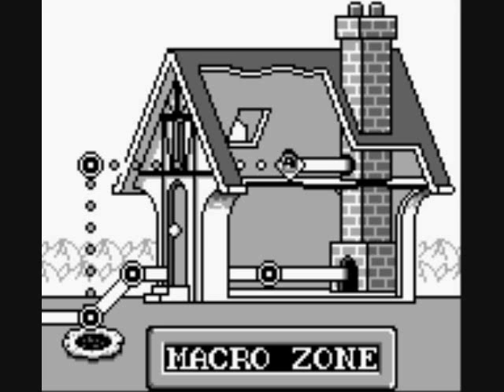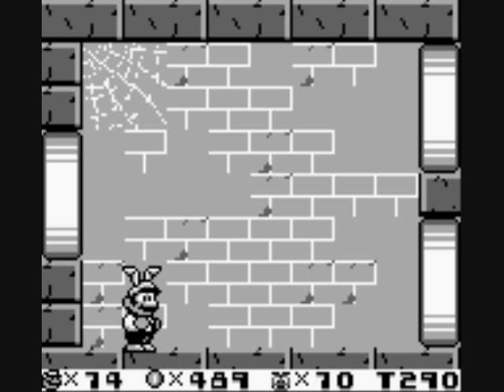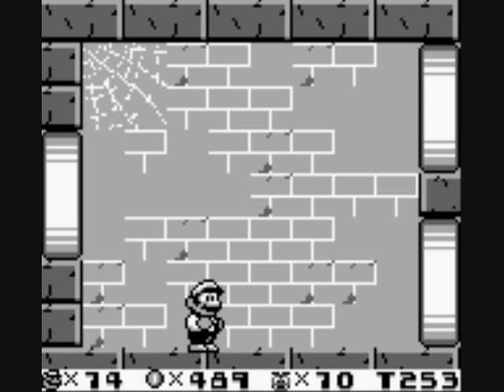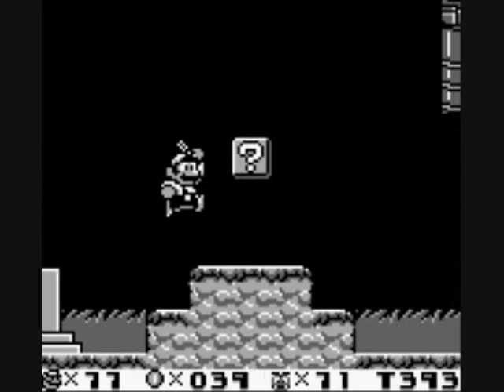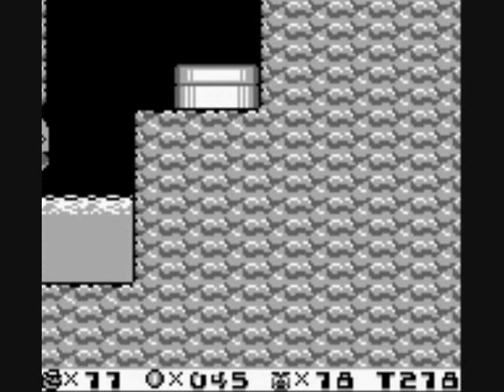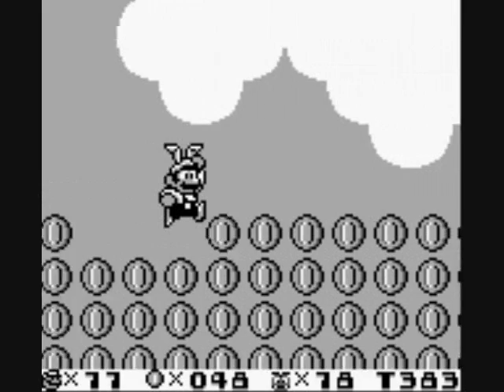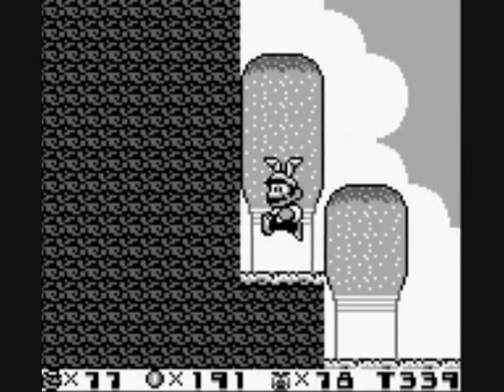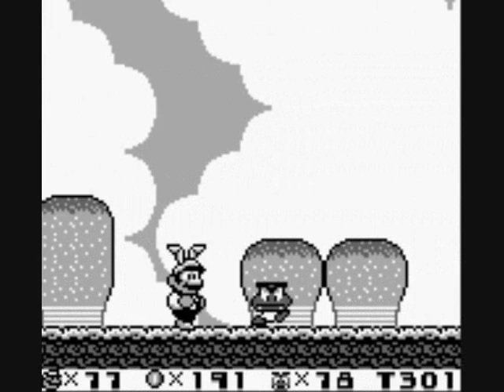Let's play SML2: 6 Golden Coins part 11 (option 3) - What do YOU hear?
Let me clarify: The audio is purposeful.  If it bothers you, then stop watching, that's fine.  You can watch 1 or 2 and still get the same video, which I provide nice links for upfront.  There are lots of 20th century compositions with the concept of phasing and whatnot, and this is my LP attempt of that.  Again, feel free to skip it if you can't get used to it.

Within, I jam 20 minutes of commentary into 10 minutes by overlapping options 1 and 2.  No fancy annotations, no fancy editing, no links in the sidebar.  You might go crazy, but that's just you joining the club.